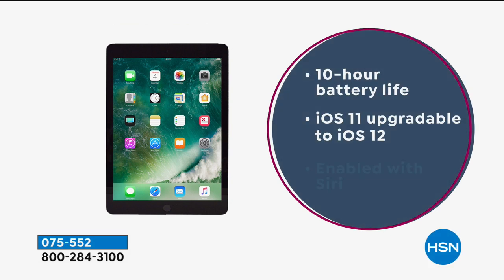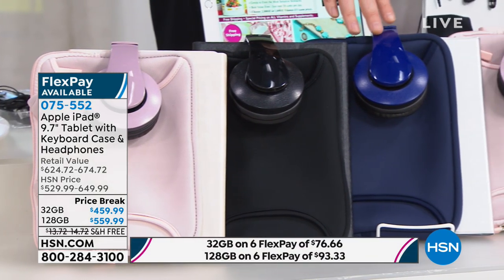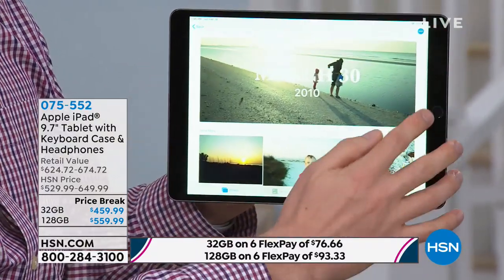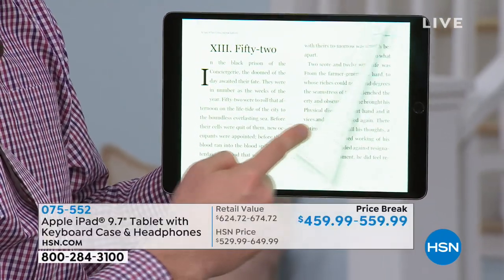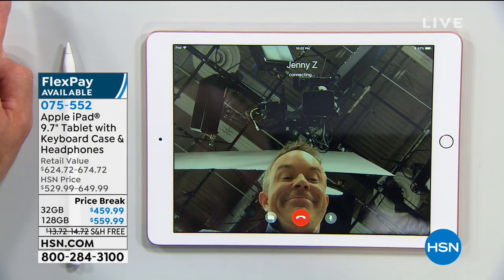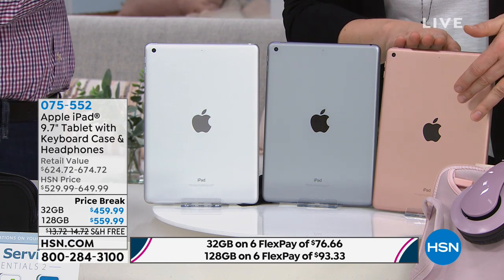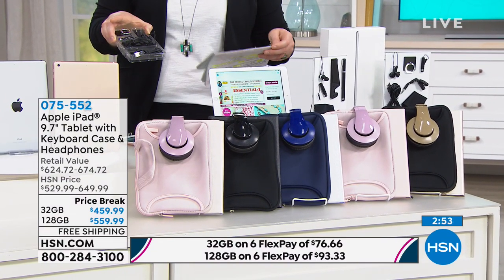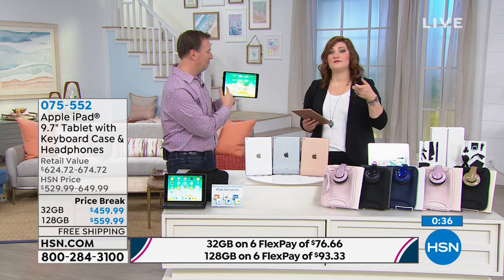Apple iPad 32GB Tablet w/Keyboard Case Headphones Gold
With the Apple iPad, every task on your todo just got a lot more fun. Send emails on your daily commute with the Bluetooth keyboard case...